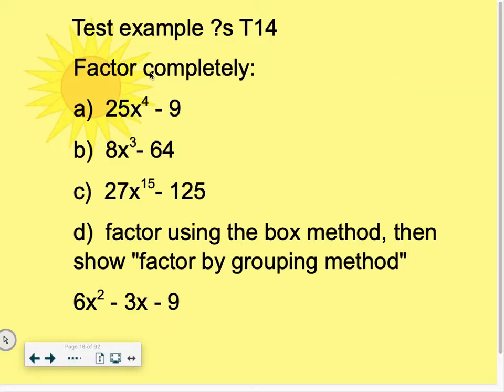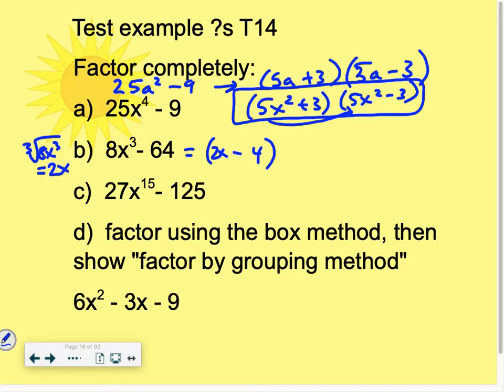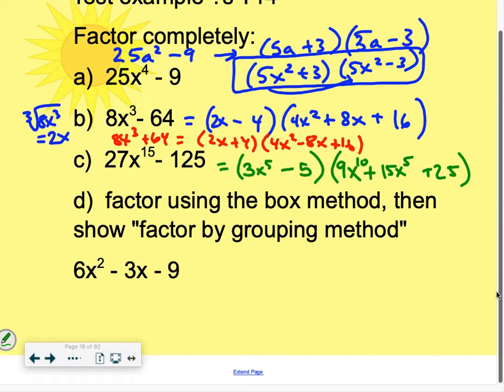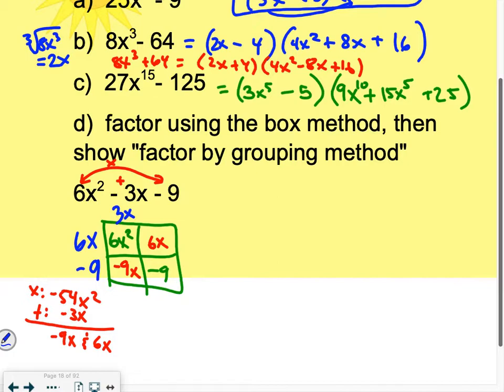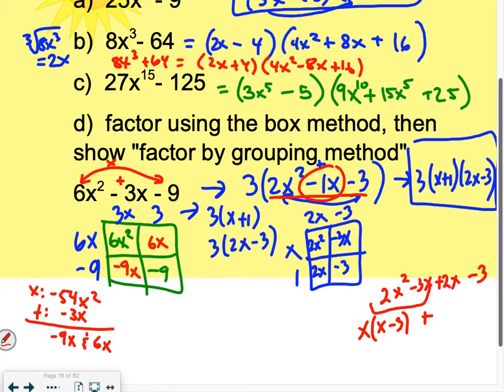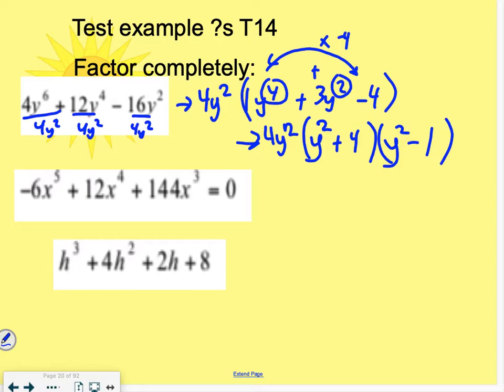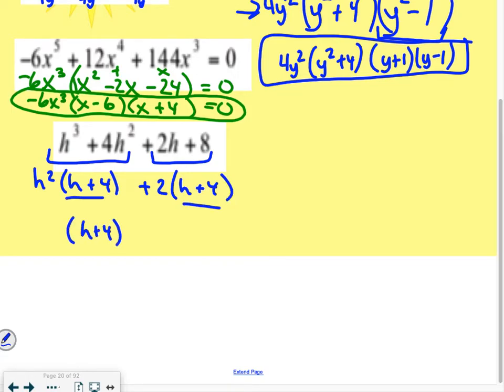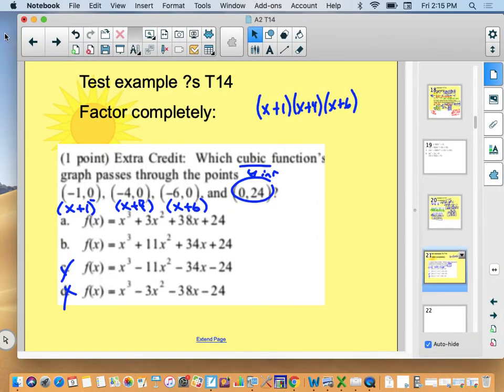T14 examples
These are examples you might see on the T14 test on factoring polynomials completely.  Some strategies used in addition to the methods of factoring quadratics we learned (leading coefficient of 1 shortcut, box method, difference of squares, etc.) you can also use the sum and difference of cubes, factor out gcf first, factor by grouping, and factoring in quadratic form.